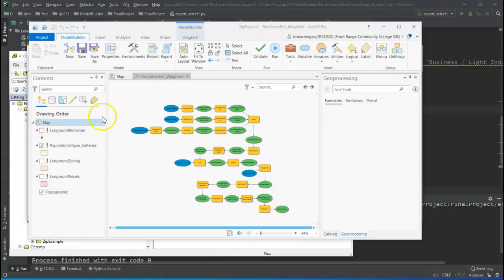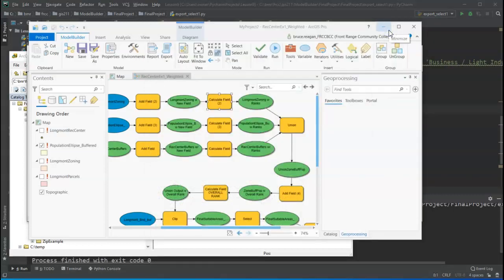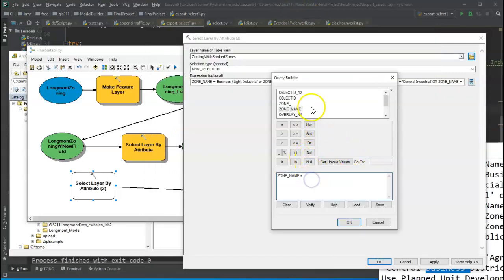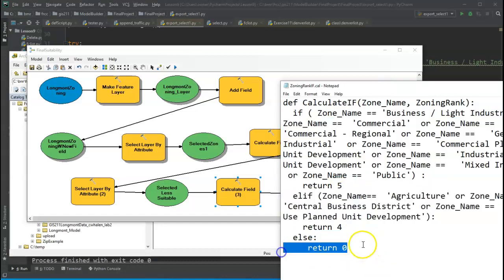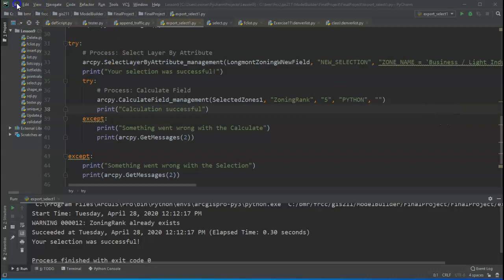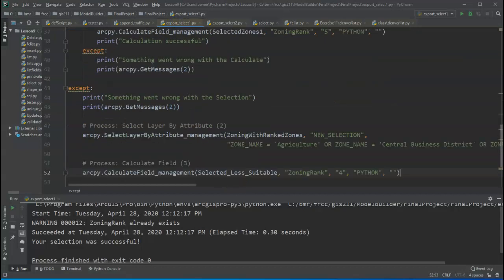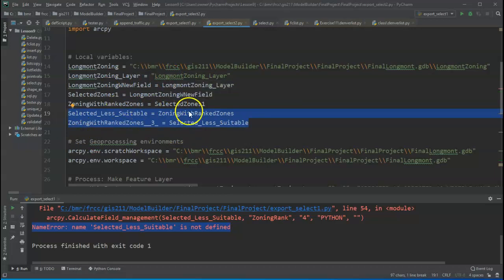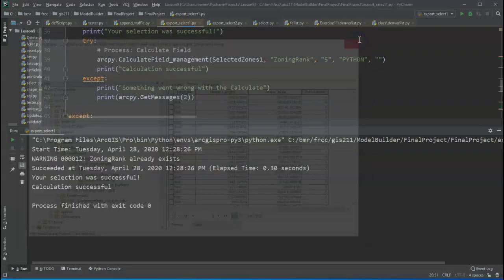Model Builder to Python pt 4